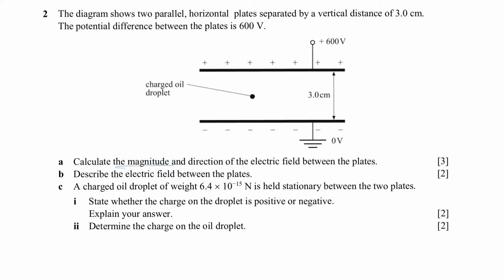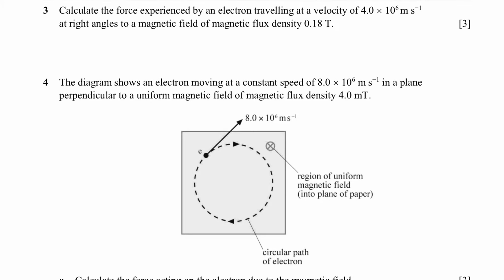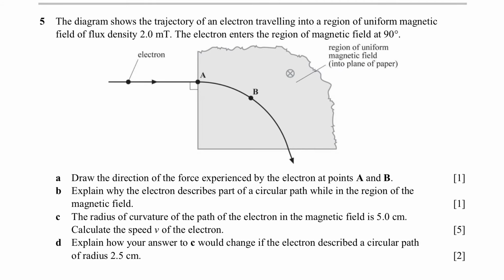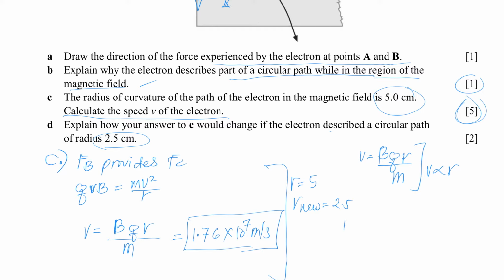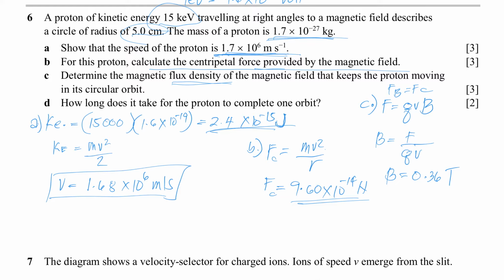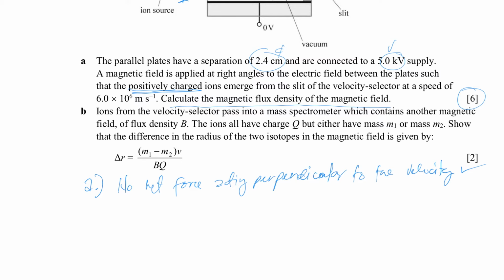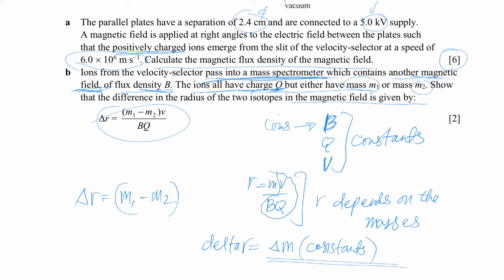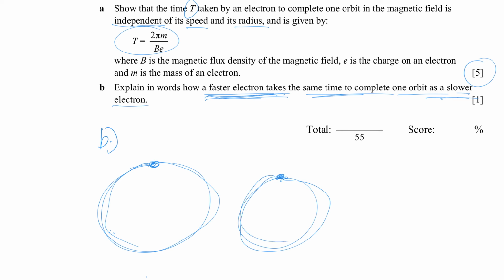Physics:Charged Particle worksheet with answers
Cambridge International AS and A Level Physics Workbook. In this video, I will teach you the answers for worksheet 26 Charged Particle.